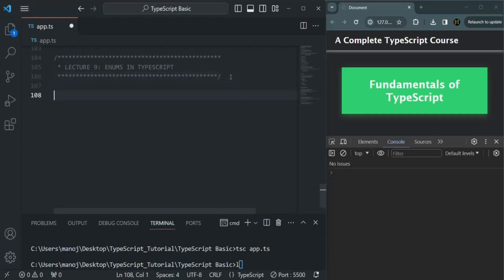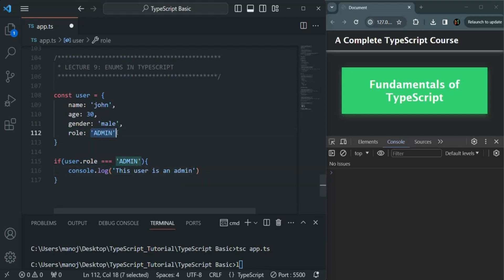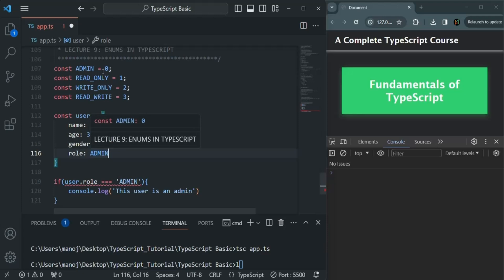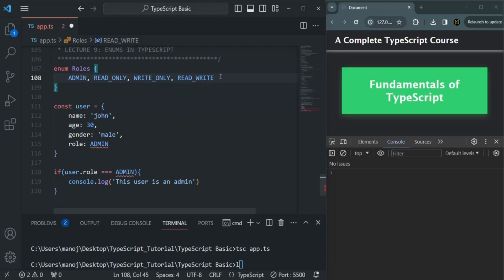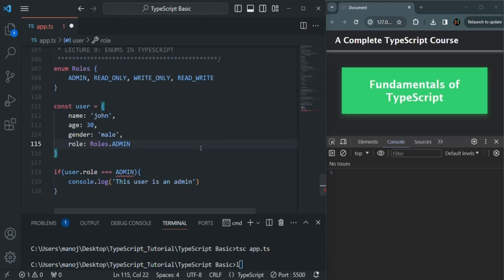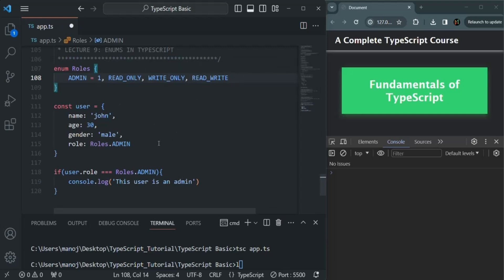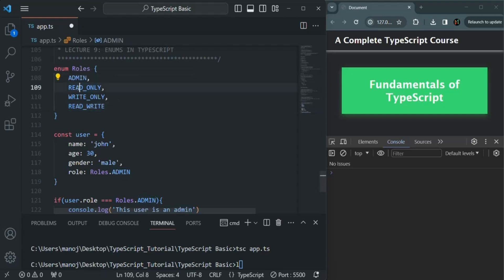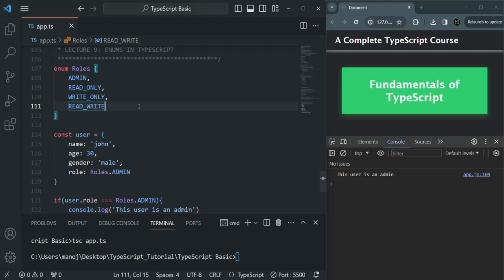#09 Enums in TypeScript | TypeScript Basics & Data Types | A Complete TypeScript Course